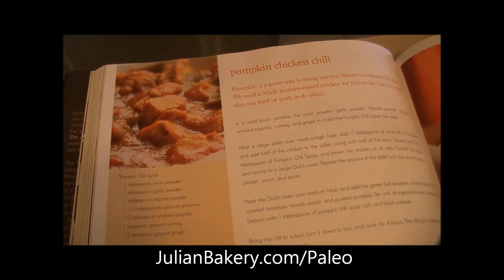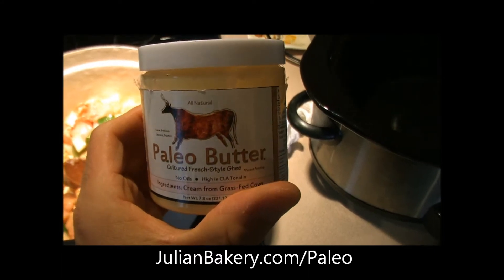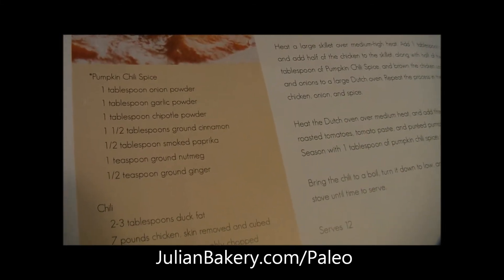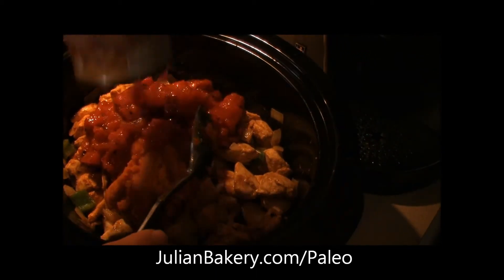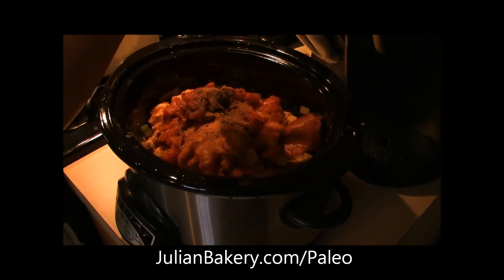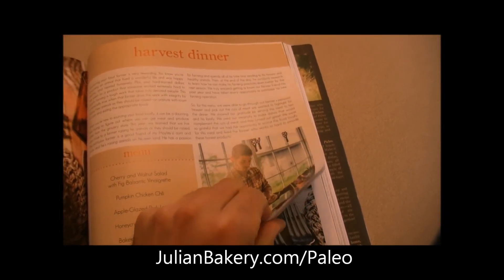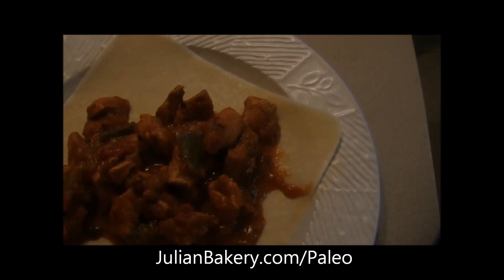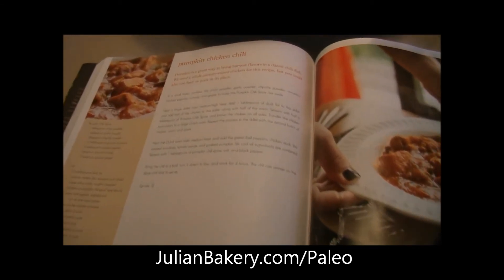Coconut Wraps: Pumpkin Chicken Chili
Pumpkin Chicken Chili Paleo Coconut Wraps Recipe